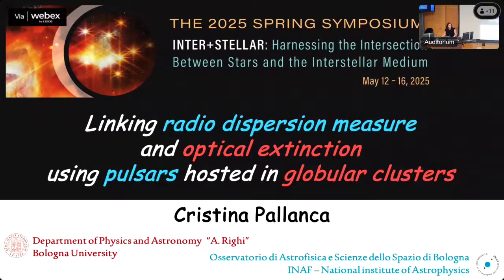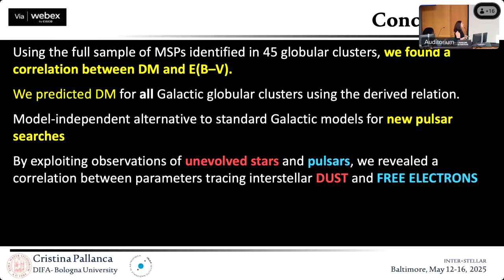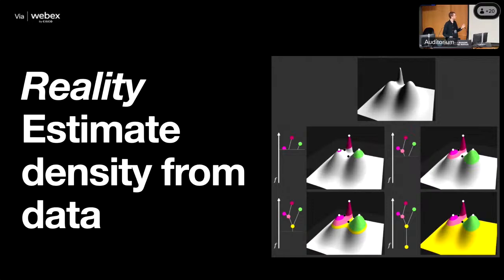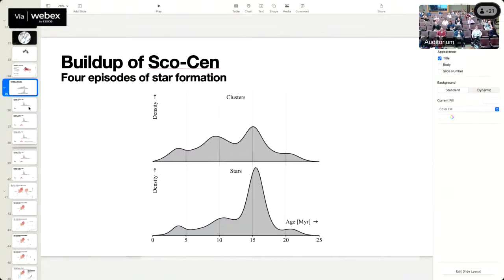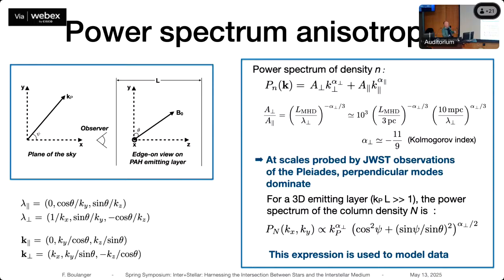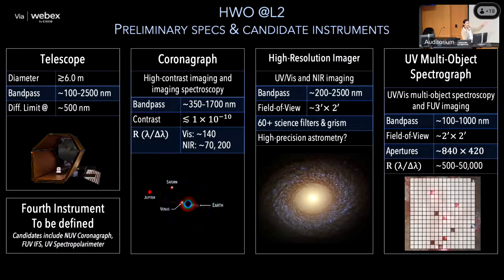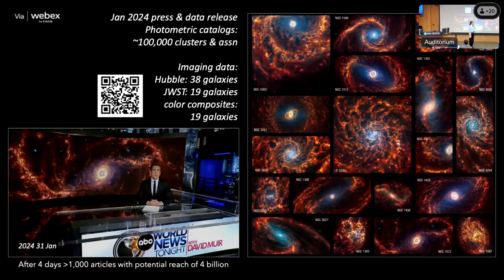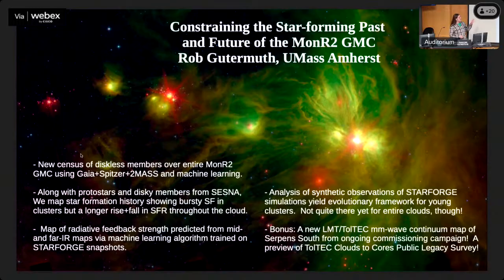2025 Spring Symposium- Day 2- Session 5